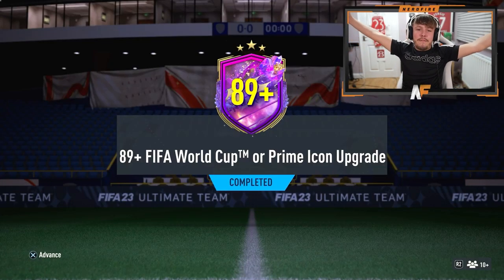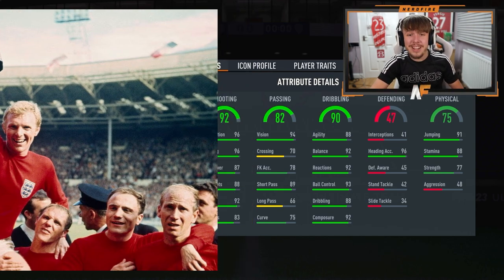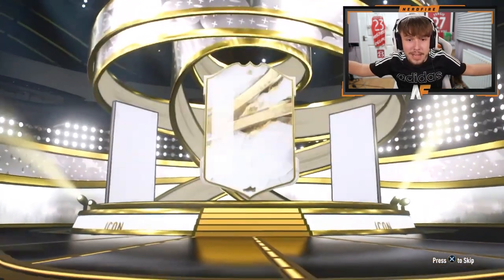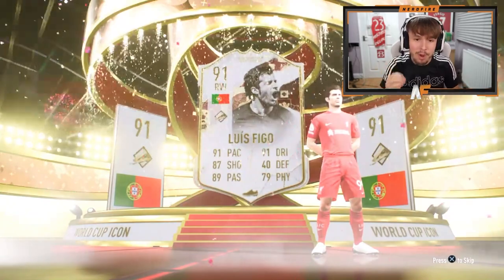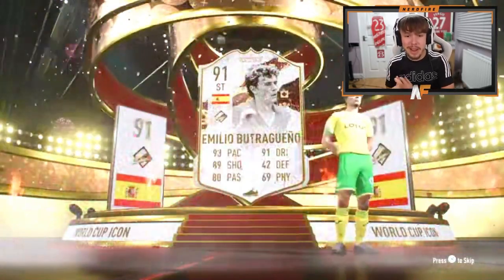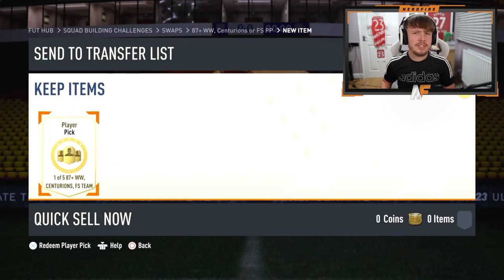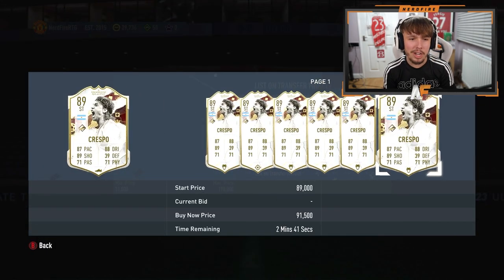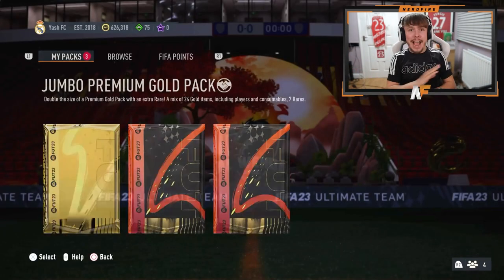10x 89+ Prime or World Cup Icon Upgrade Packs! - FIFA 23 Ultimate Team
10x 89+ Prime or World Cup Icon Upgrade Packs! - FIFA 23 Ultimate Team

fifa 23 ultimate team,nerdfireyt,20x 89+ prime or world cup icon packs,89+ prime or wc icon upgrade fifa 23,89+ prime or wc icon fifa 23,is the 89+ prime or wc icon upgrade pack worth it?,89+ prime or wc icon upgrade,89+ icon pack fifa 23,fifa 23,